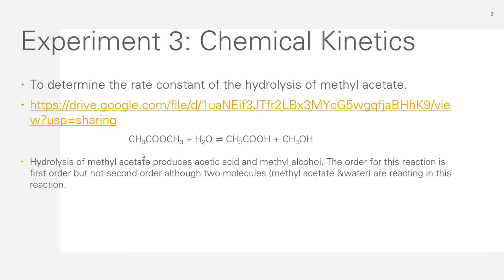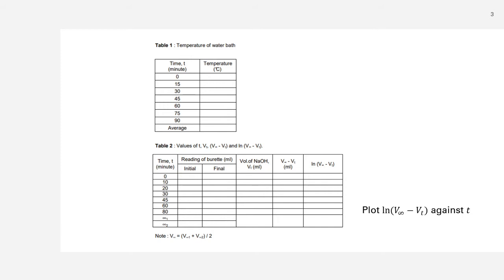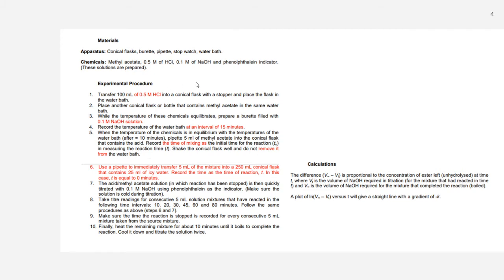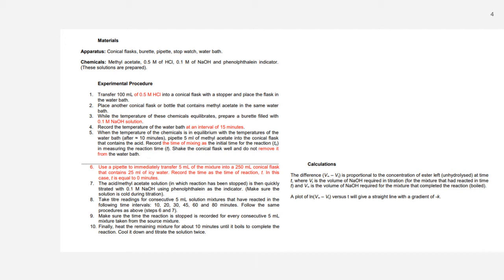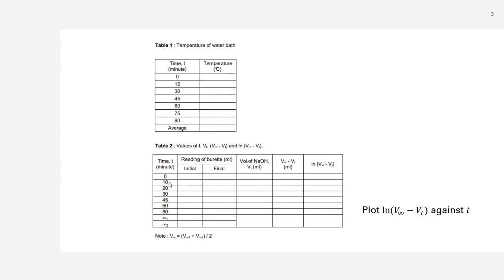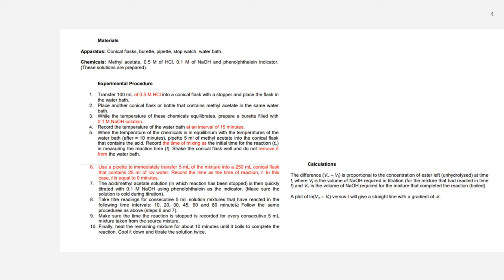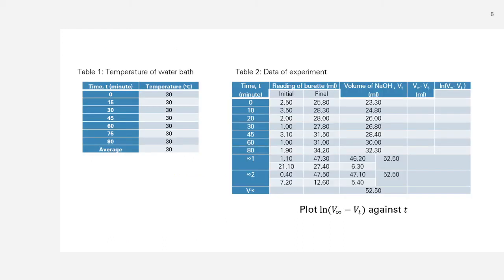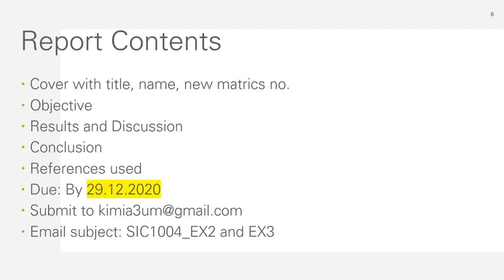SIC1004 Ex 3 Chemical Kinetics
Calculating the rate constant of the hydrolysis of methyl acetate